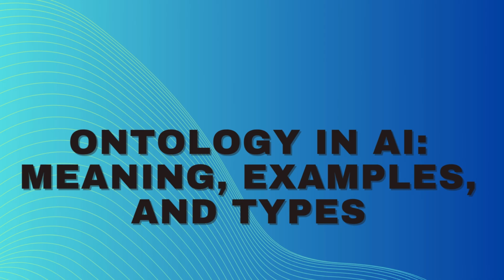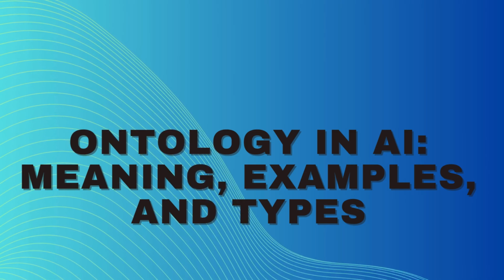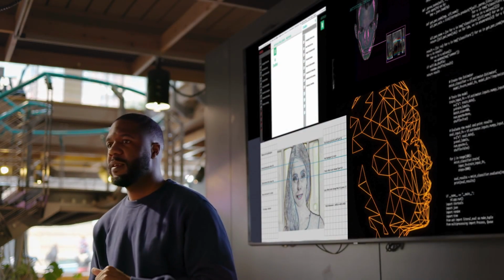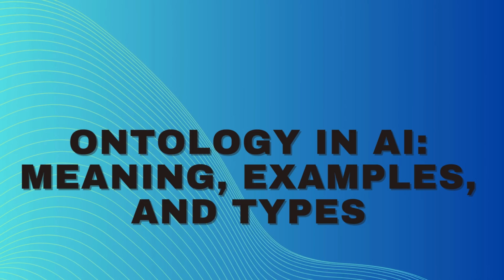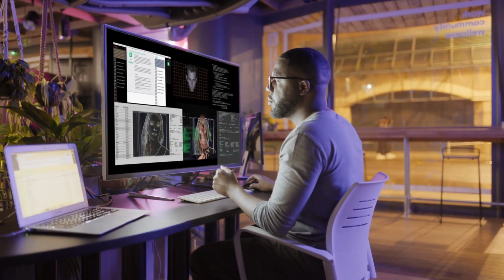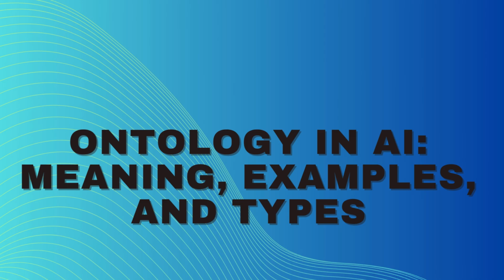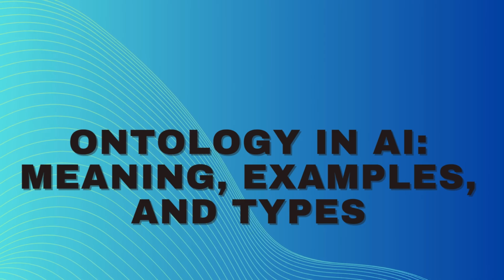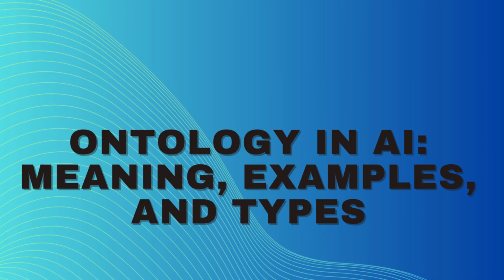Ontology and Knowledge Graphs in AI (Deep Dive)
What ontology means in AI: not philosophy class — a structured map of concepts so models know that a cat is a mammal, Paris is a city, and “fever + cough” can be flu.

00:00 What this video covers
00:53 Ontology in philosophy vs in AI
01:15 Why more data is not enough
02:43 WordNet and implementation
03:15 Knowledge graphs
04:44 Knowledge management
05:28 NLP and chatbots
07:15 Machine learning + semantic web (part 2)